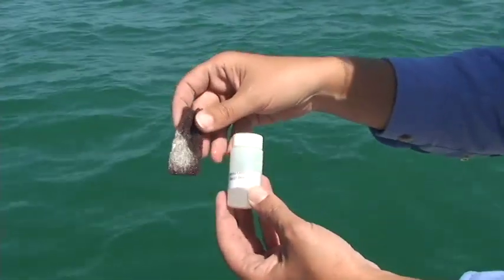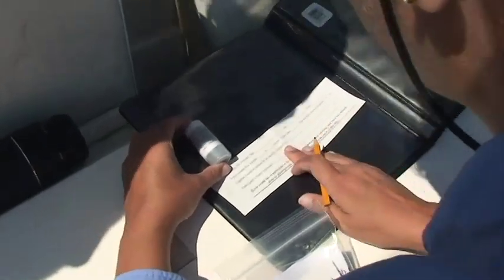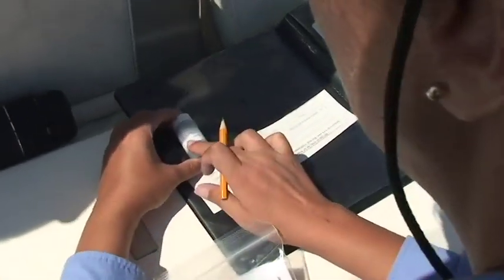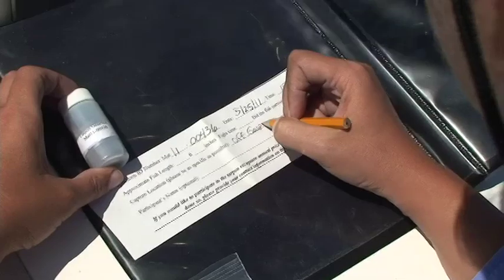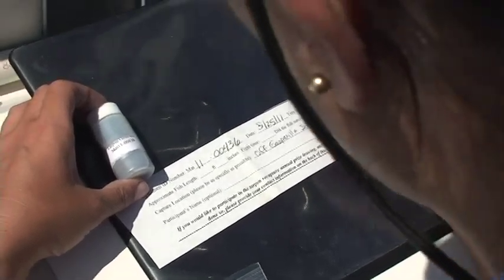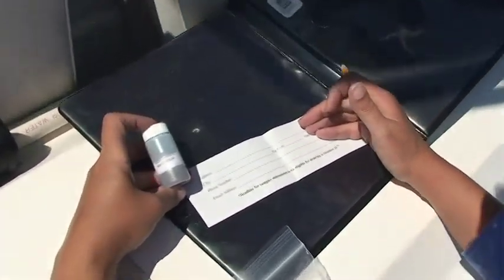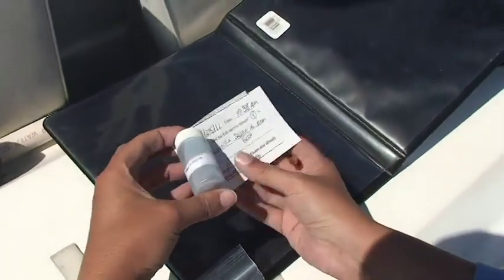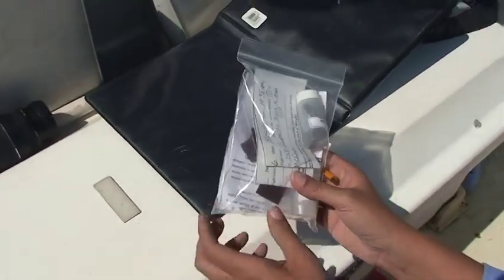Tarpon DNA Sampling in Boca Grande Pass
This video sums up just how valuable volunteer anglers are to our Tarpon Genetic Recapture Study. Anglers were fishing in Boca Grande Pass in May 2011 when they caught a tarpon and used our DNA sampling kit to collect a genetic sample by scraping the tarpon's jaw with a sponge. After the anglers collected the sample, the tarpon was safely released and the anglers gave the sample to our researchers for processing back at FWRI. Our 2014 Tarpon Genetic Recapture Study Newsletter talks more about this research effort, and includes details on program updates, recaptures, top sample producers, prize winners and more.